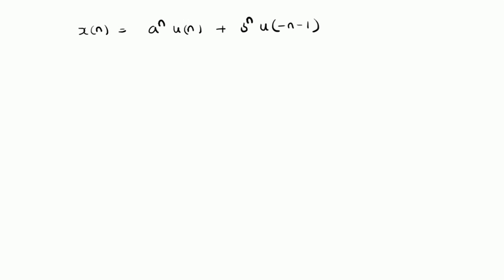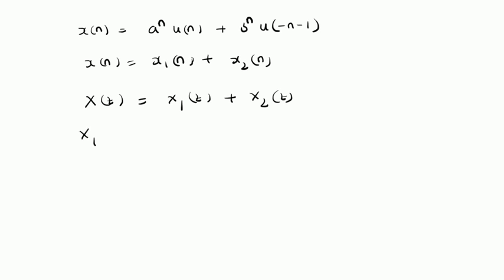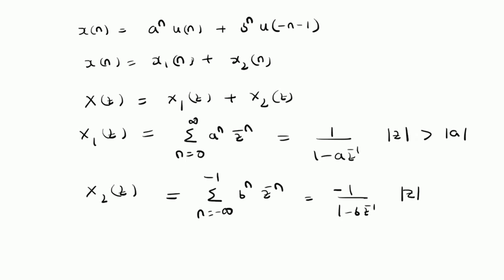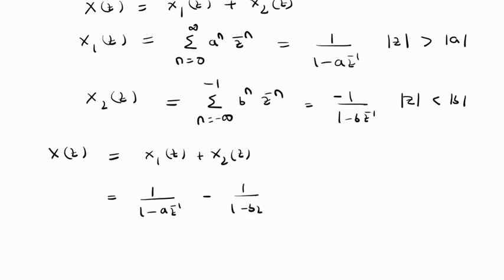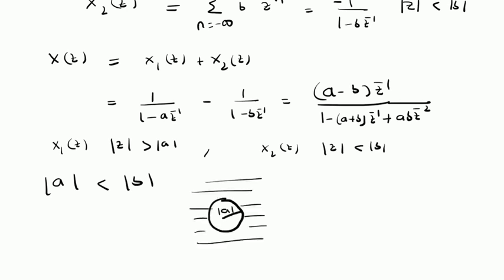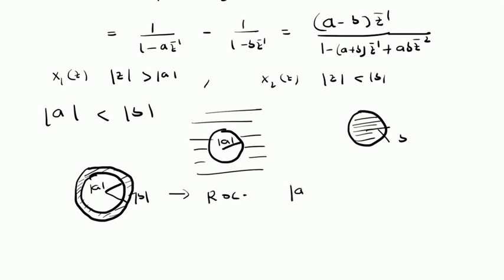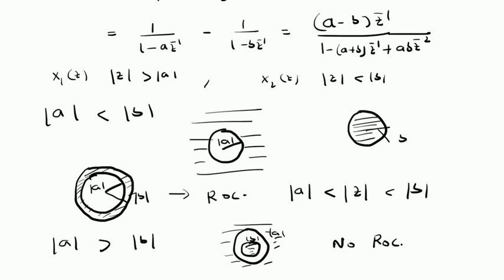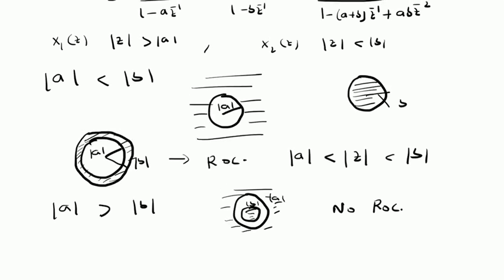z-Transform of a combined signal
z-Transform and ROC of a signal consisting of both causal and anti-causal signal components